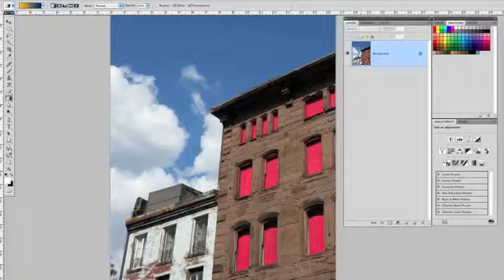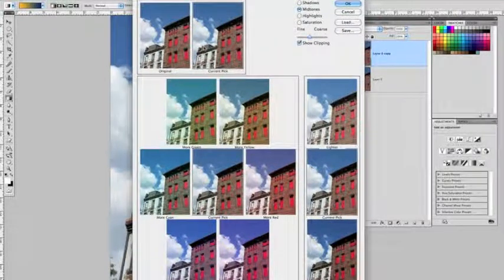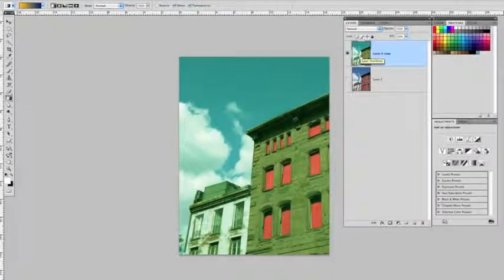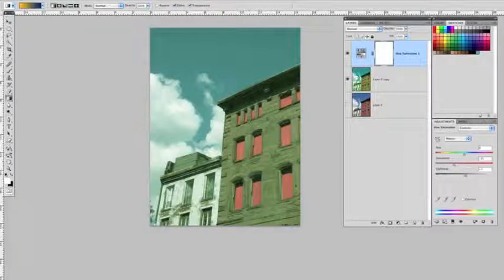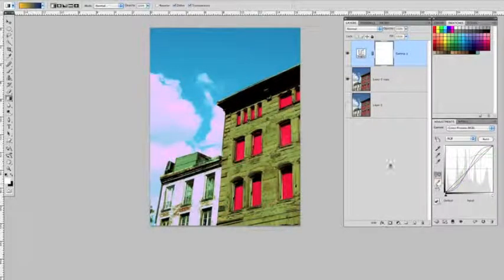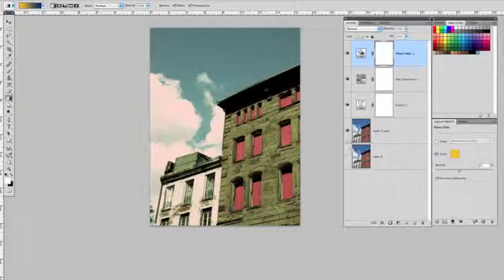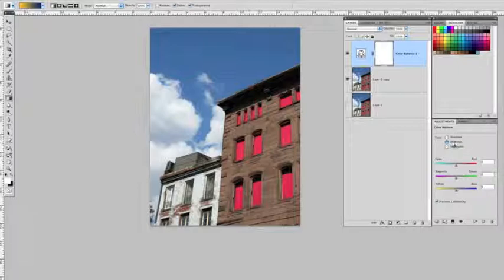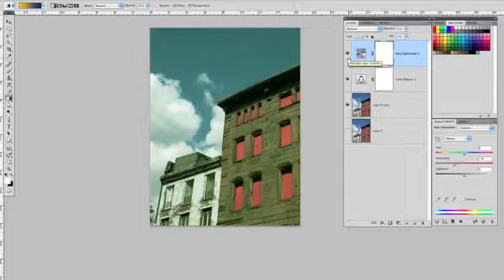Cross Process Methods Photoshop CS4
Photoshop CS4 - Cross Process methods